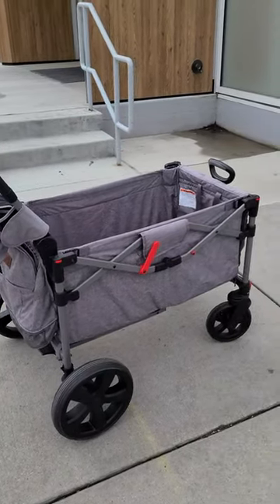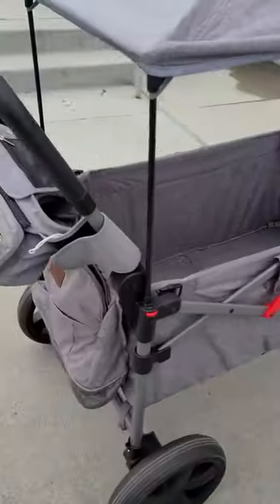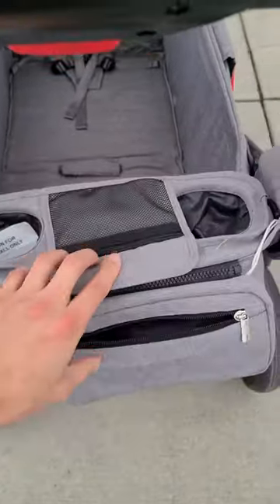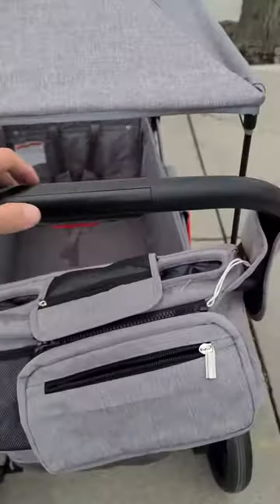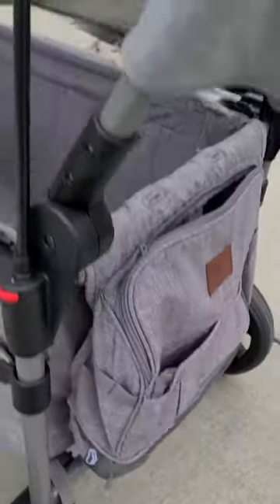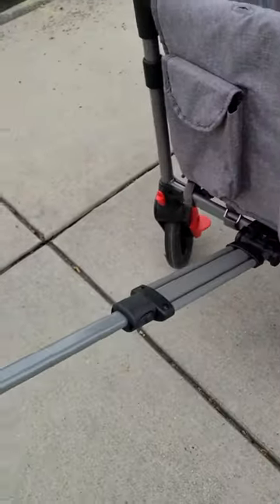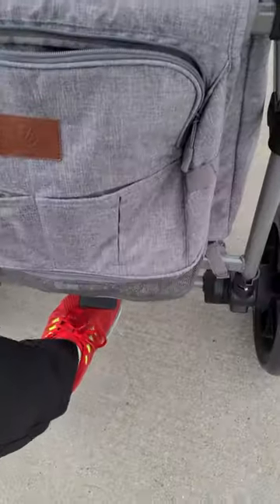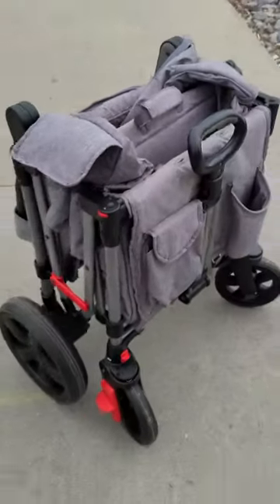EVER ADVANCED Foldable Wagons for Two Kids (Link In Description)